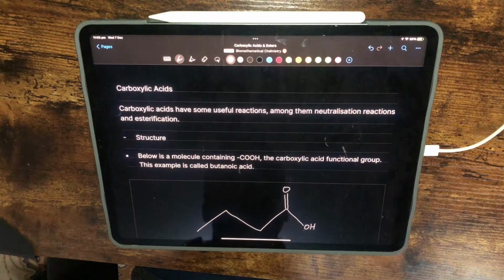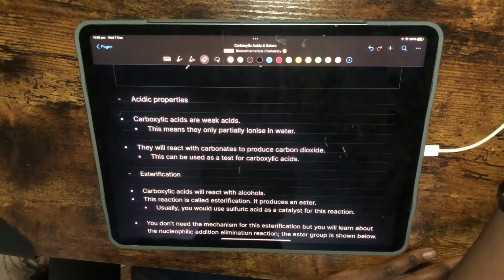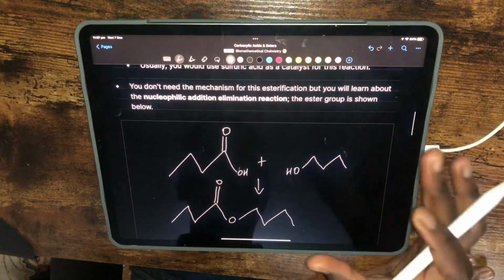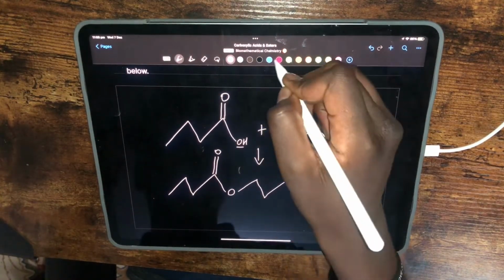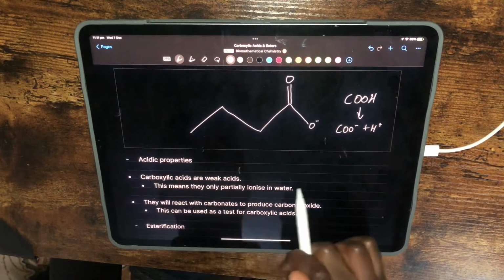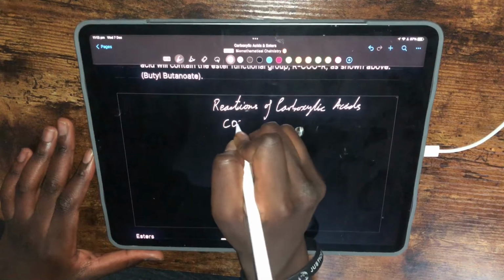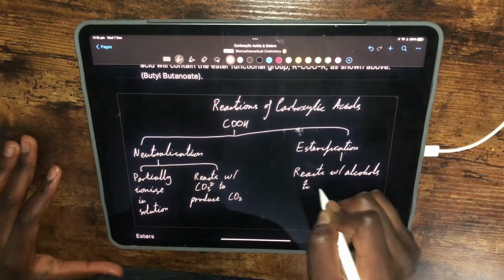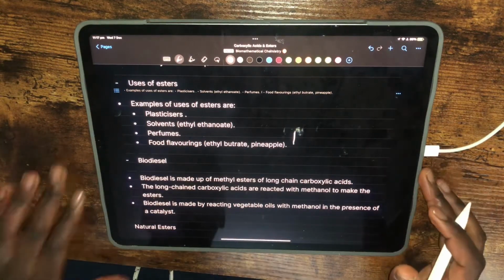AQA A-Level Year 2 Organic Chemistry | Carboxylic acids and Esters, soaps and biodiesel part 1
The resource for this video is Seneca learning thumbnail by @SPARKZ_HD